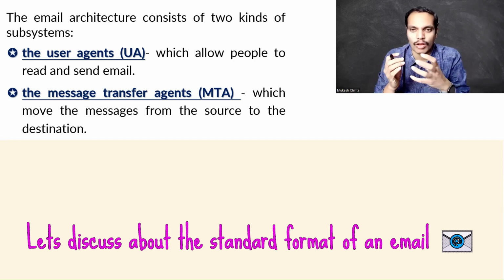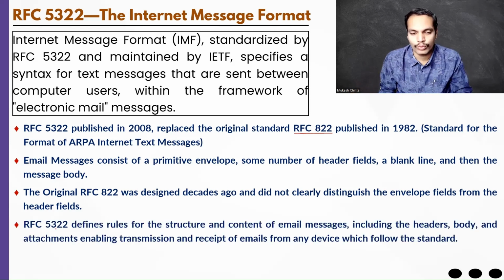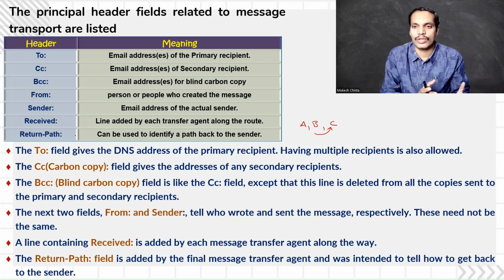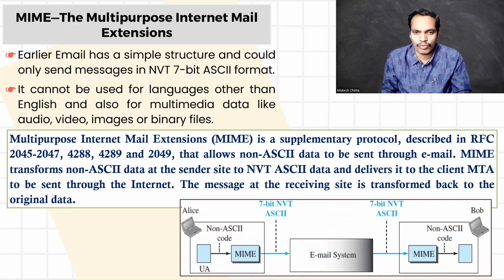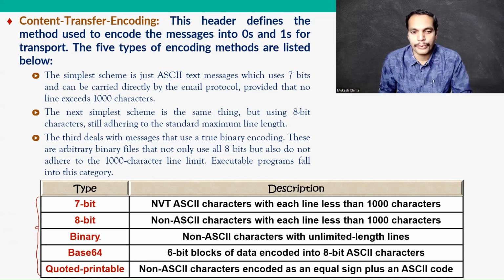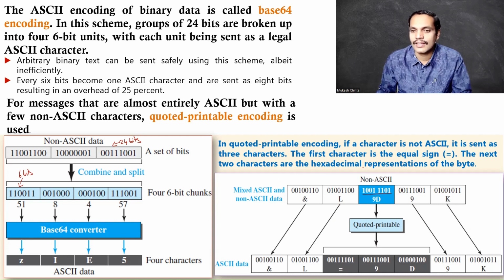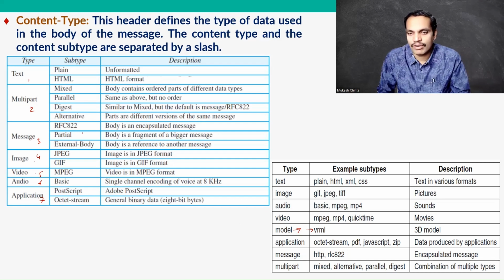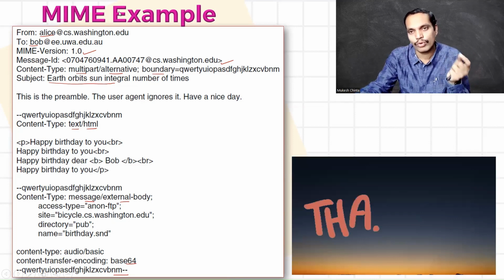EMAIL format || RFC5322 || MIME || Multipurpose Internet Mail Extensions || Email standard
This video describes about the formats of RFC 5322 and MIME for email communication.